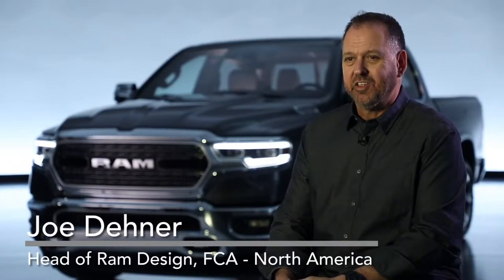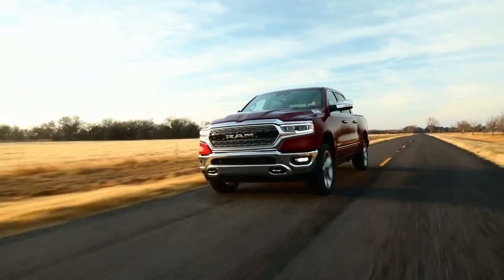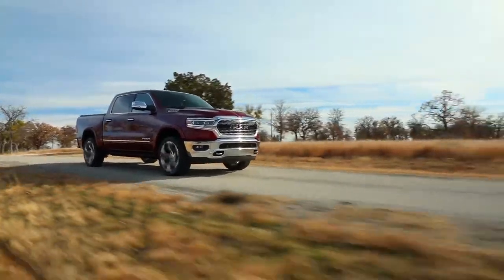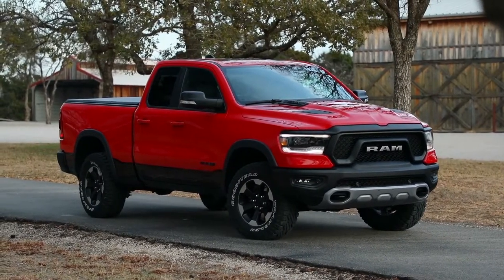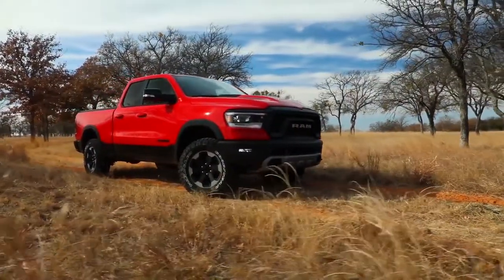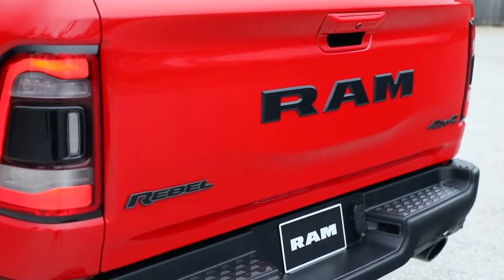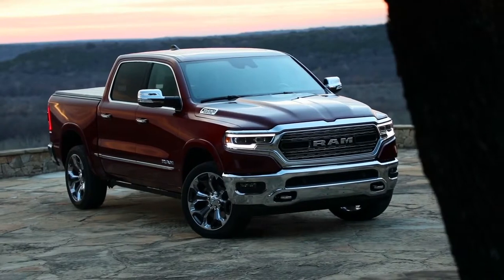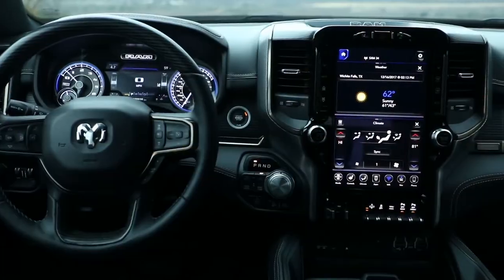2019 NEW Ram 1500 - Exterior Design